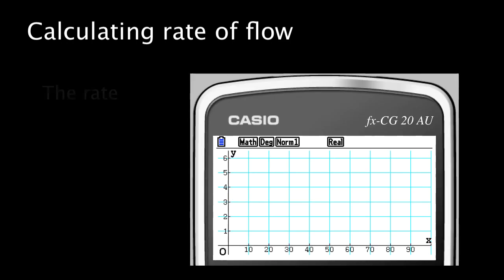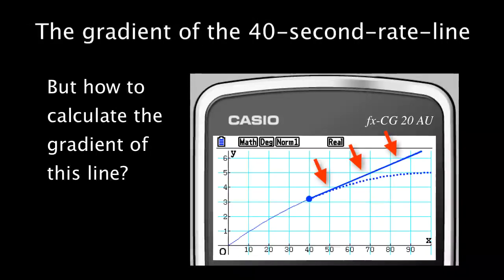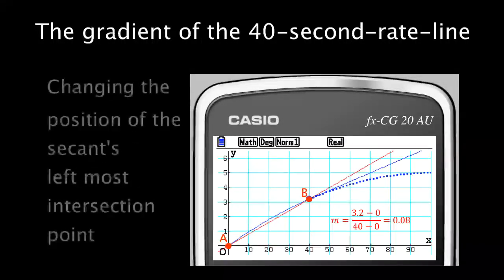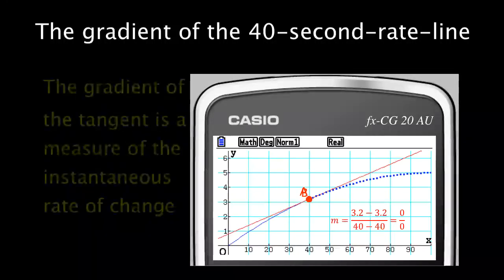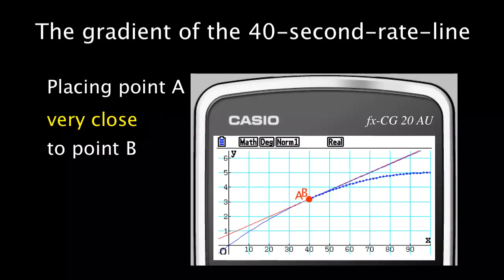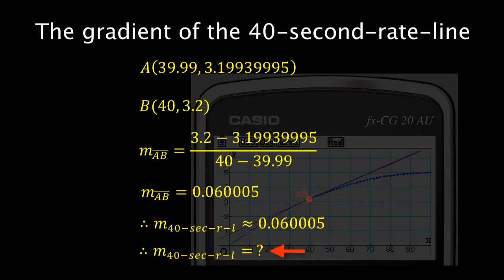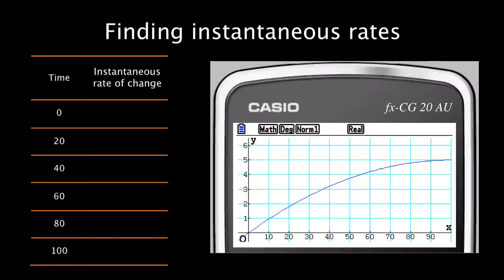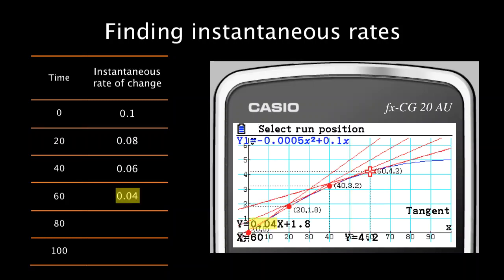Flow2B 120616 1